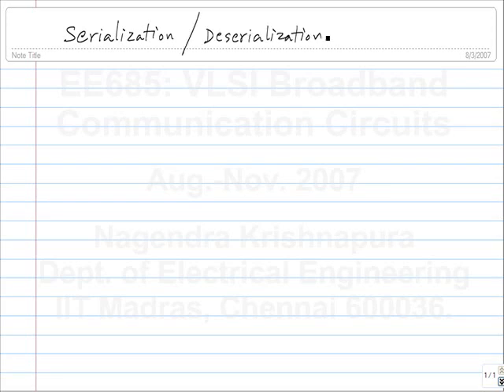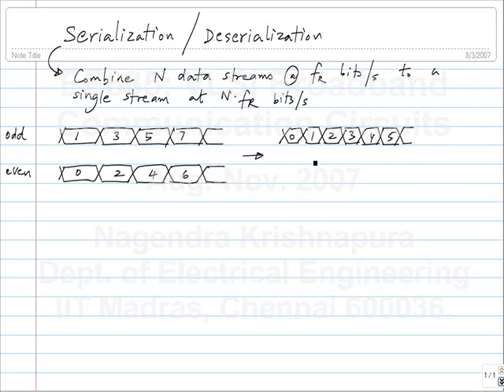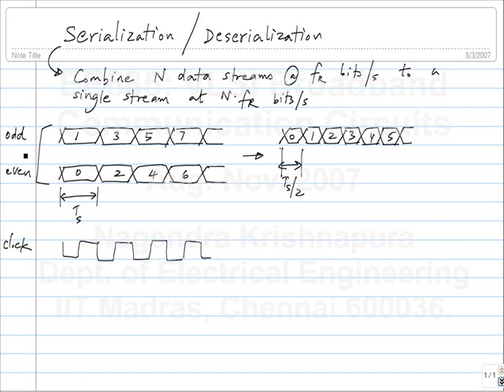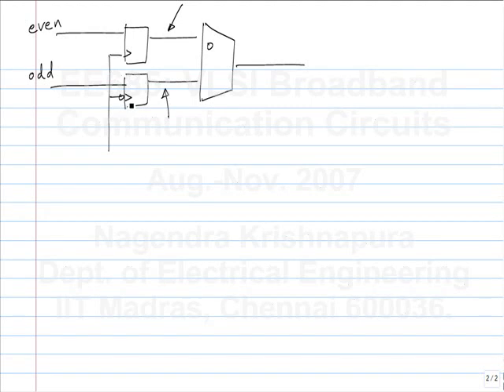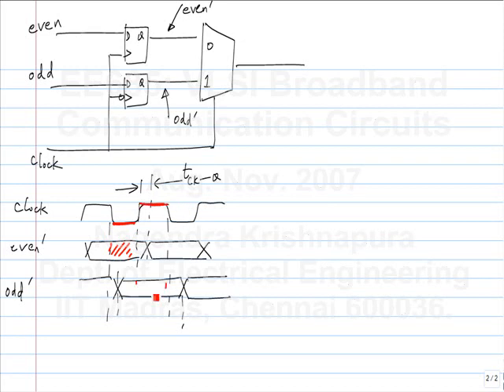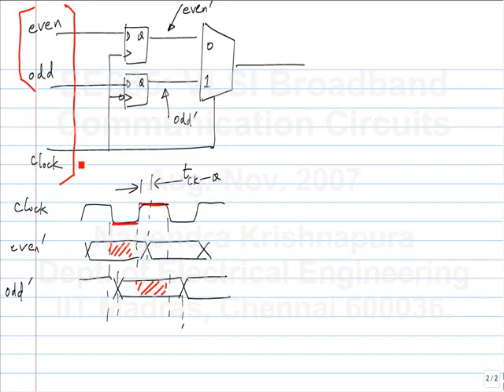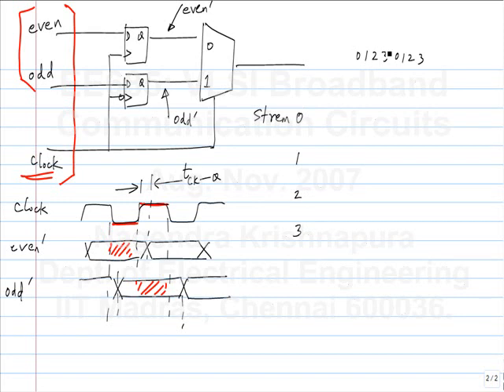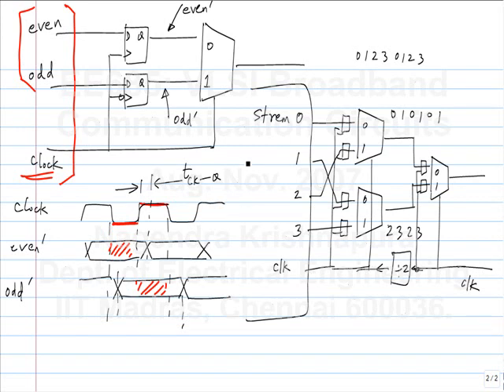lecture3 - Serializers and Deserializers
VLSI Broadband Communication Circuits
By  Prof. Nagendra Krishnapura

1. Introduction to broadband digital communication
2. Introduction to broadband digital communication
3.  Serializers and deserializers
4. Forgot to hit "record"!
5. CMOS logic, single ended data transmission, limitations
6. Current mode logic-basic circuit design
7. Current mode logic-MUX, XOR, latch
8. Current mode logic-latch design
9. Current mode logic-latch characteristics
10. Low pass transmission channel-Intersymbol interference, error rate
11. First order channel model, ISI
12. ISI, jitter, eye opening
13. Channel characteristics-Intersymbol interference, Crosstalk
14. Equalizer design
15. Equalizer design-minimizing the residual error
16. Equalization-Effect on noise and crosstalk
17. Tradeoffs between equalization at Tx and Rx; Design of Tx equalizers
18. Design of Transmit equalizers using flip-flops and transconductors
19. Tx equalizer-design considerations
20. Tx equalizer-design considerations; realizing variable coefficients
21. Differential pair-effect of tail node capacitance; Continuous time equalization
22. Continuous-time equalizer realization; replica biasing for the tail current source
23. Assignment 2 discussion
24. Replica biasing, optimizing transmitter swing
25. Replica biasing, optimizing transmitter swing
26. Analog layout optimization; Equalization at the receiver
27. Equalization at the receiver; Basics of adaptation
28. LMS adaptation
29. Sign-sign LMS adaptation
30. LMS implementation details
31. Adaptive equalizer implementation, S/H based equalizer, obtaining the gradients
32. Mid term discussion; Multiplexed and demultiplexed PRBS sequences; Latch vs.  amplifier; Zeros for pre- and post- cursor equalization; Echo cancellation
33. Decision feedback equalizers-elimination of noise enhancement; Error propagation
34. Decision feedback equalizers-bit error rate
35. Decision feedback equalizers-implementation issues
36. Assignment 3 discussion
37. Decision feedback equalizers-implementation issues
38. Introduction to clock and data recovery-Frequency multiplication using a phase  locked loop
39. Type I PLL; derivation of the phase model of the PLL; Tri state phase detector
40. (continued) Type I PLL; derivation of the phase model of the PLL; Tri state phase  detector
41. Type I PLL; Reference feedthrough; Tradeoff between reference feedthrough and lock  range
42. Stability of feedback loops; Derivation of the type II PLL
43. Realization of type II PLLs-charge pump, loop filter
44. Reference feedthrough in a type II PLL; Phase detector for random data
45. Linear phase detector for random data
46. Linear phase detector; Transfer functions in a PLL
47. PLL review
48. Binary phase detectors; bang bang jitter
49. Miscellaneous topics-Optimal equalizers; Linearity assumption of PLL model; PLL  capture phenomenon; Hogge phase detector offset correction